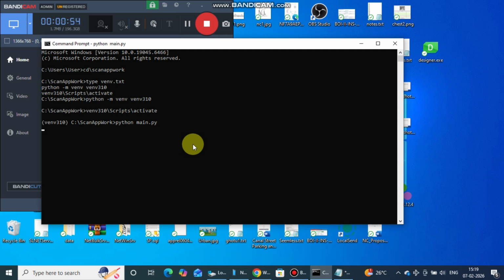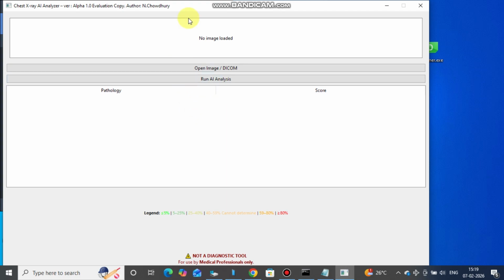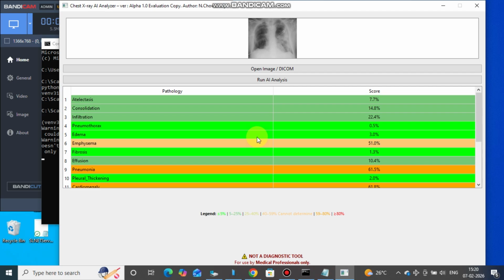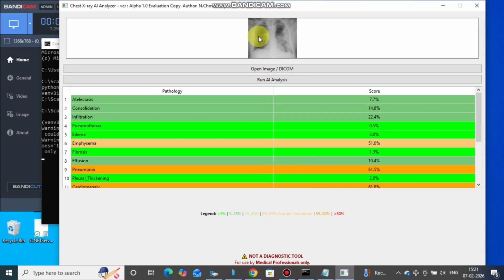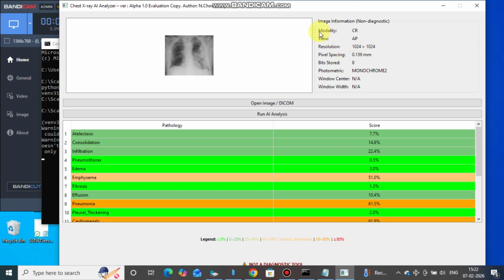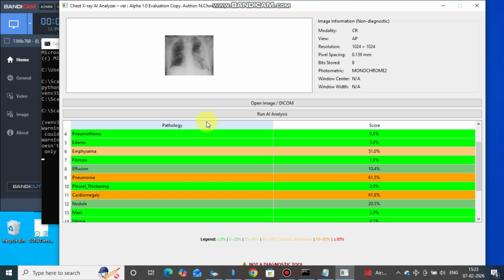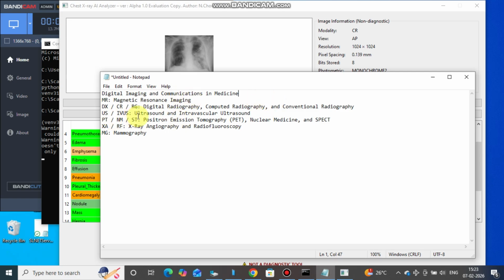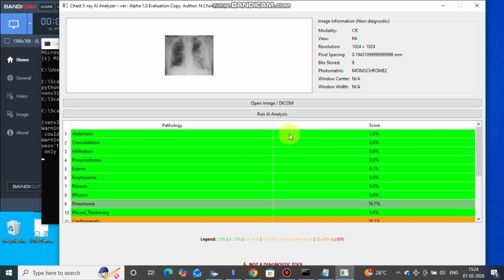AI-based Chest X-ray app (not a diagnostic tool) - for Evaluation purpose only.